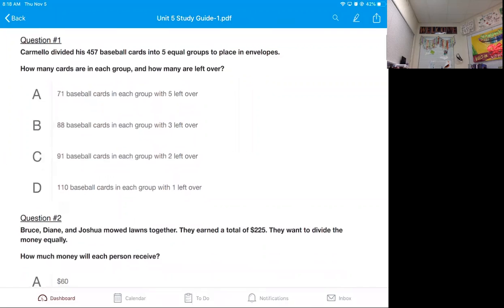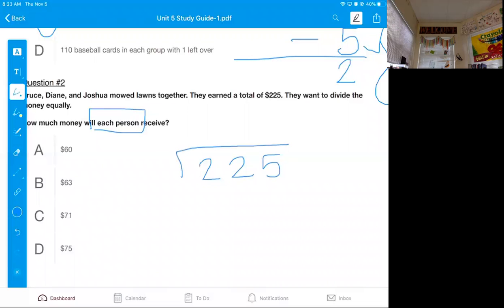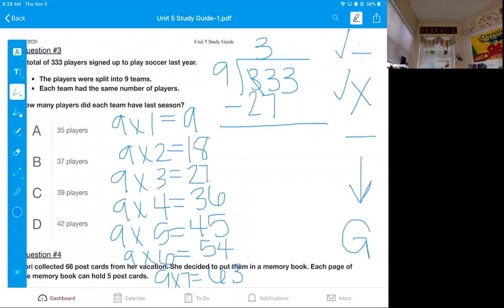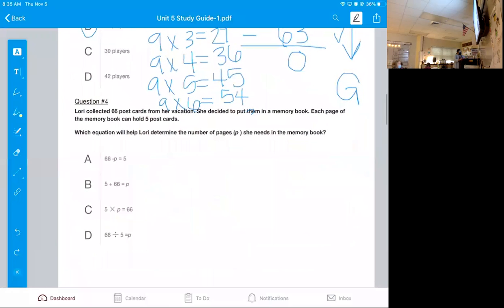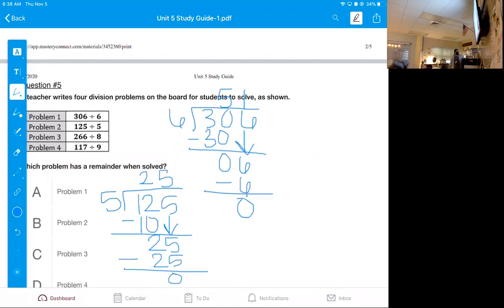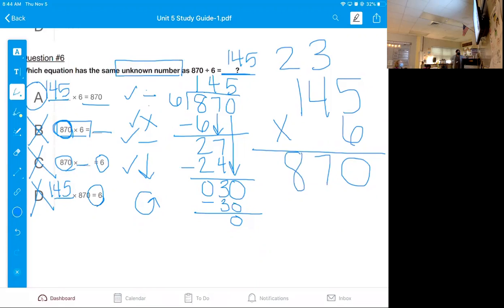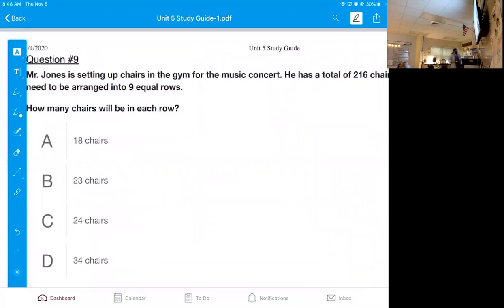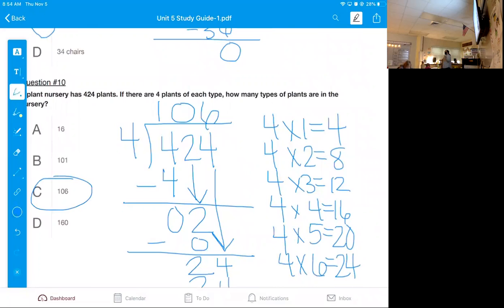Long Division Study Guide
Feel free to fast forward to the questions that you need to review.